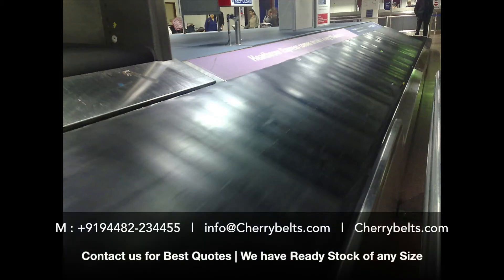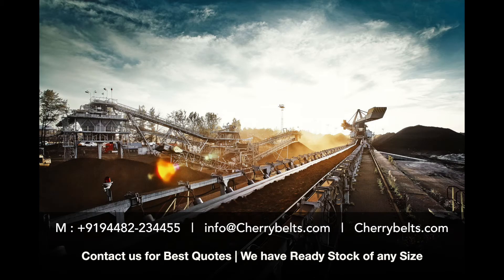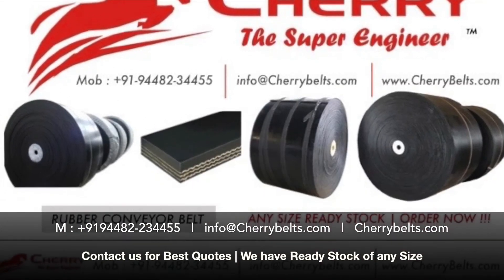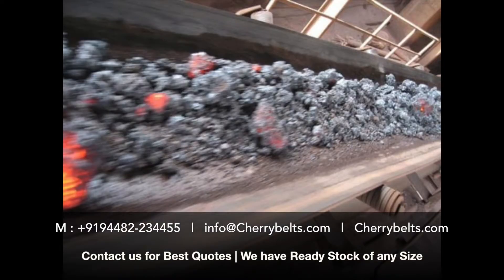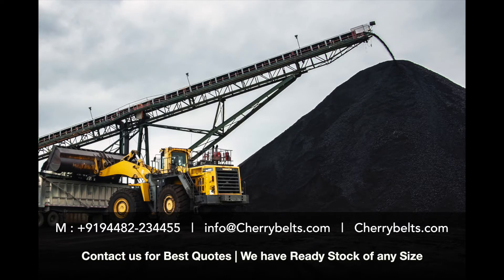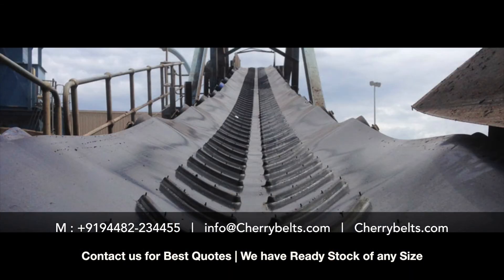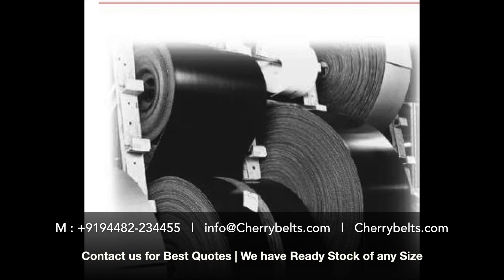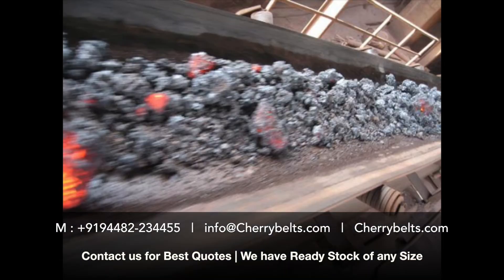Nylon Conveyor Belt Manufacturers | CherryBelts.com | Kashetter Group of Firms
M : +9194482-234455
Web : Cherrybelts.com

CHERRY - The Super Engineer